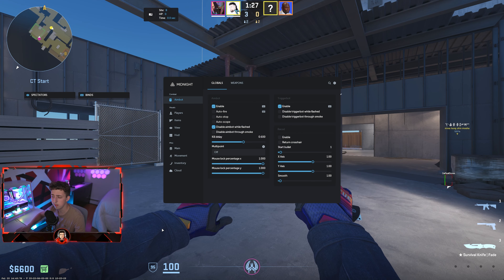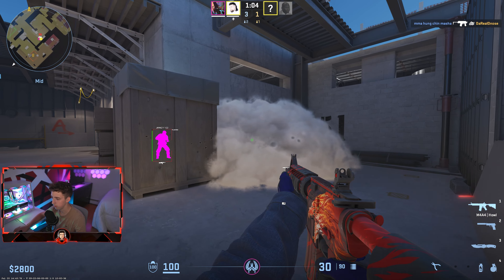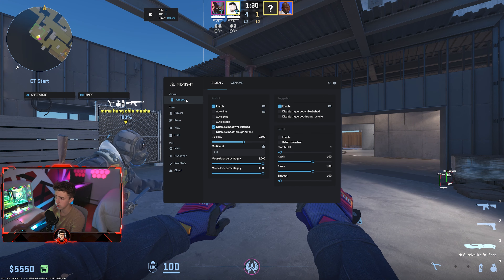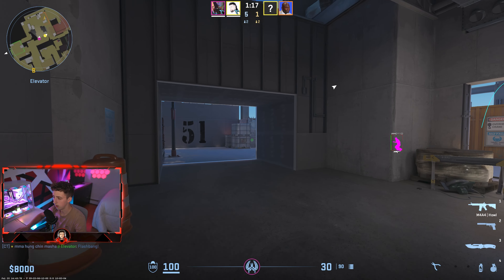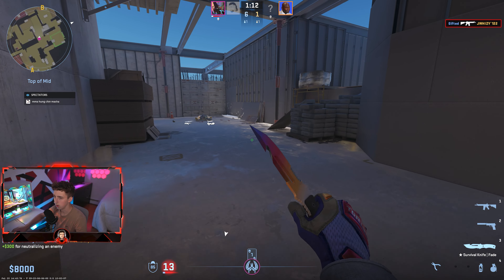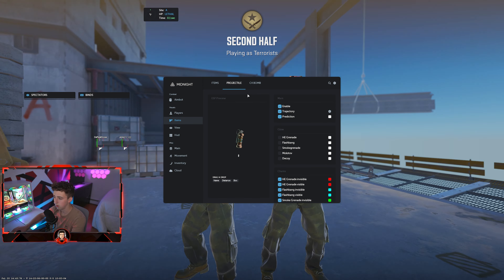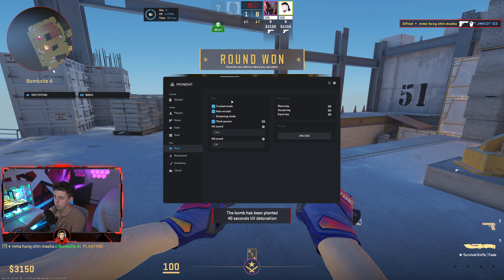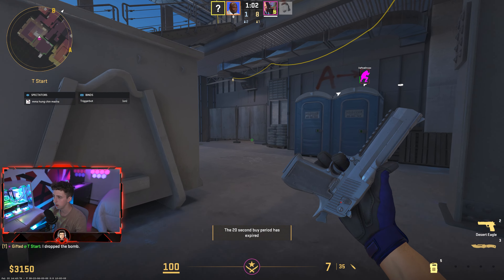I Paid $7 for the BEST Legit Cheat... (Midnight CS2 Experience)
Join me on my Midnight CS2 Experience as I purchased the BEST Legit Cheat for just $7. In this video, I review and showcase the cheat, exploring its undetected features and effectiveness in CS2 gameplay. If you're looking for the top CS2 cheats in the latest update, this is the video for you. Watch till the end to see why this cheat is considered one of the best in the CS2 community.